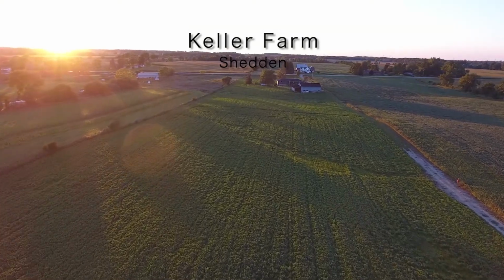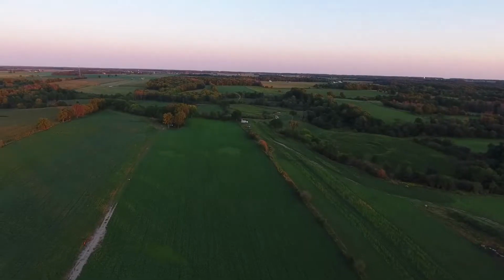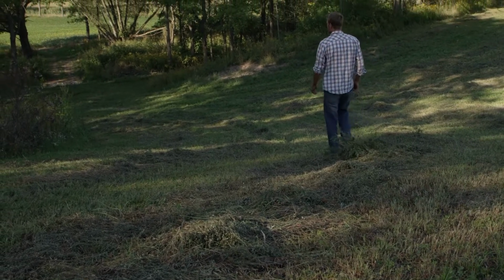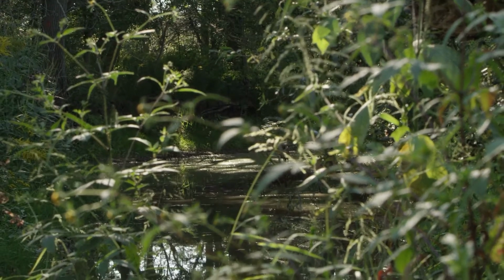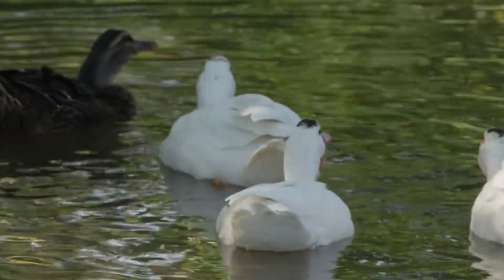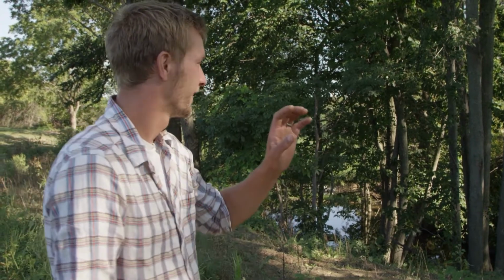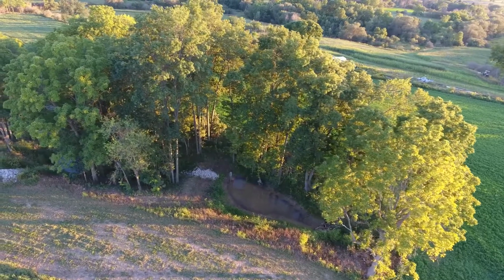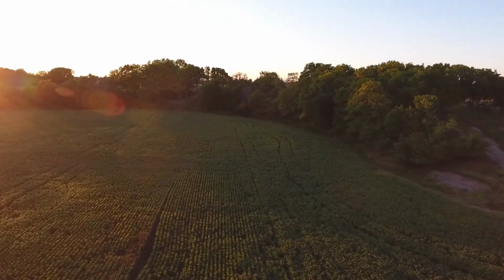Benefit more with SARFIP - Keller Farms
Want to know more about the benefits of protecting species at risk on the farm? Hear it from the farmer!

Fred Keller shares his story about supporting species at risk on his farm, Keller Farms in Shedden, Ontario. With help from the Species at Risk Farm Incentive Program (SARFIP), the Keller’s accessed cost-share funding to put in a stream crossing to protect riparian habitat for species at risk. The safe, easy movement of livestock and/or equipment on the farm is essential to a successful and sustainable operation. The environmental risks associated with access to areas of the farm divided by a waterway should be managed properly. These are just a few of the many Best Management Practices (BMPs) farmers can implement on their farm with SARFIP.